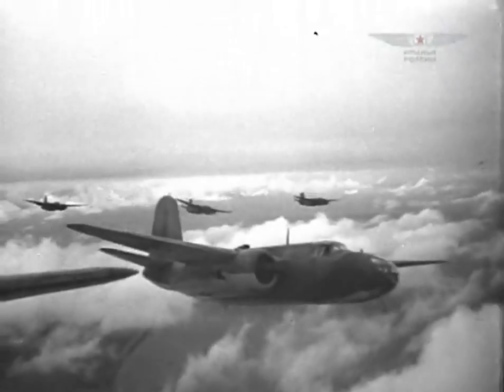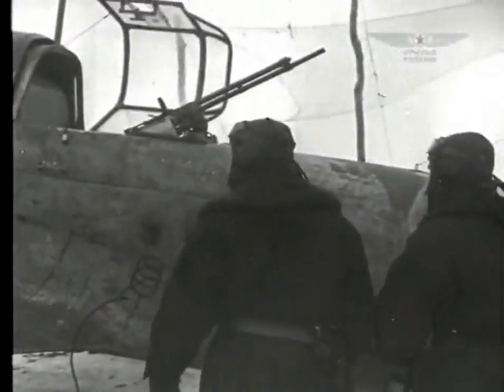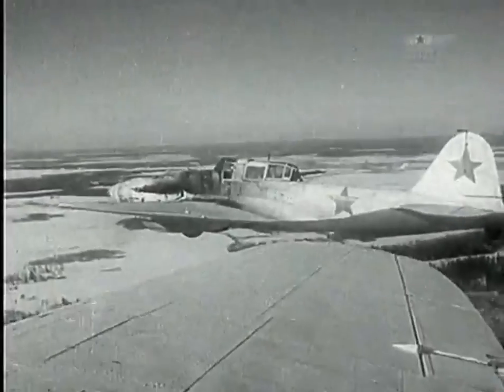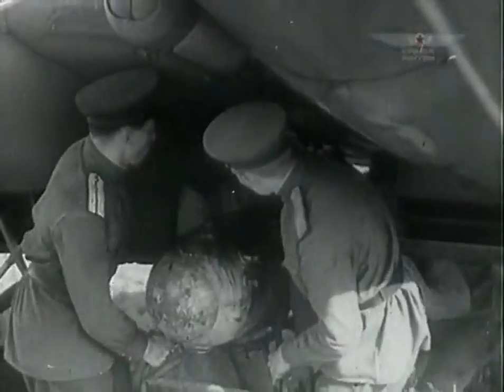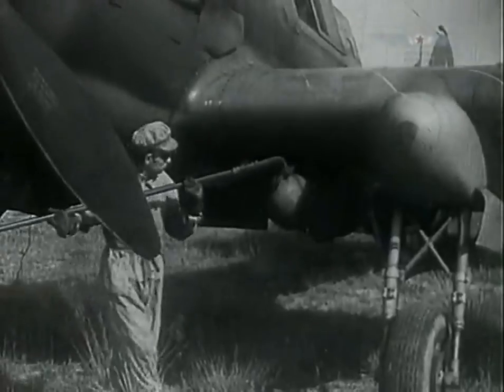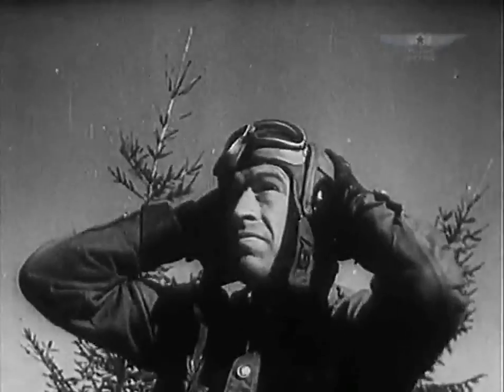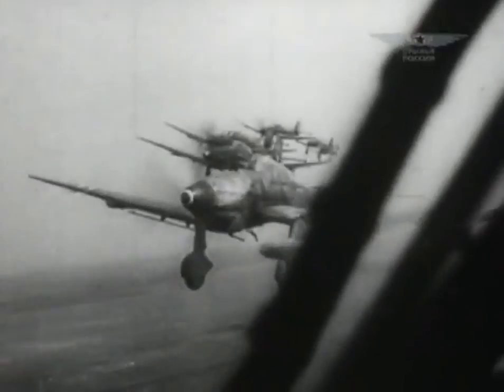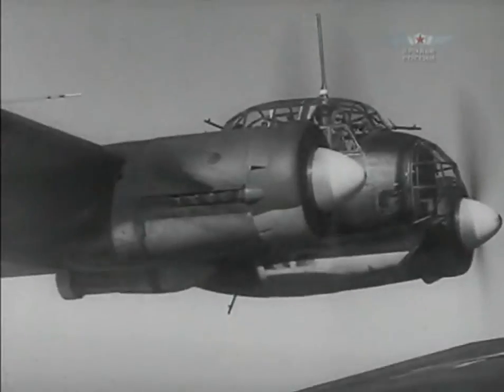Il-2 Sturmovik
Great Il-2 Sturmovik video